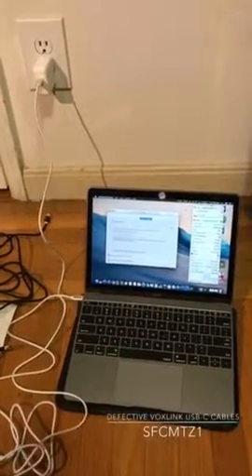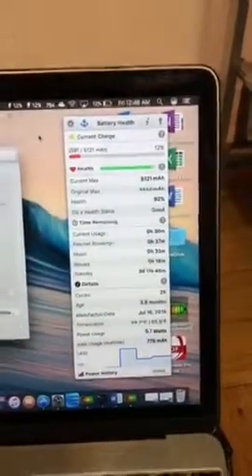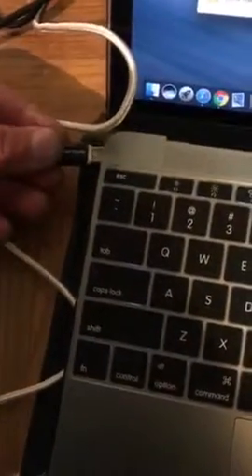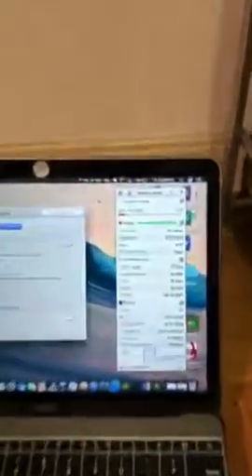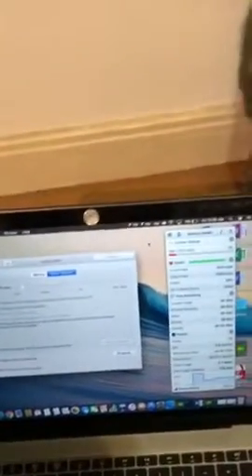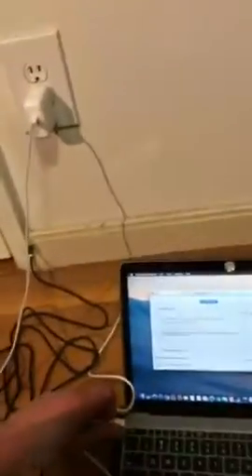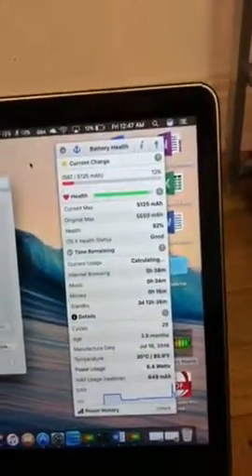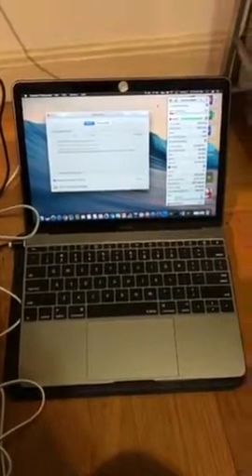Defective Voxlink USB-C Cables from eBay